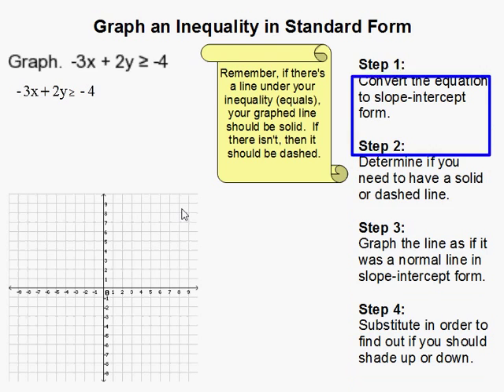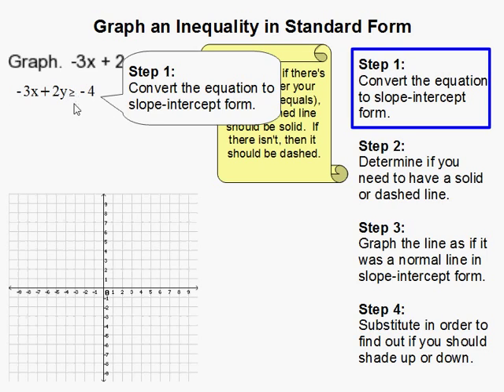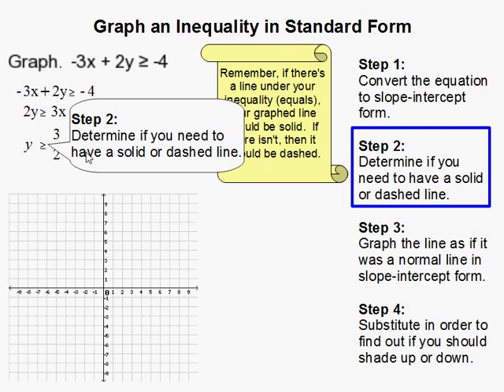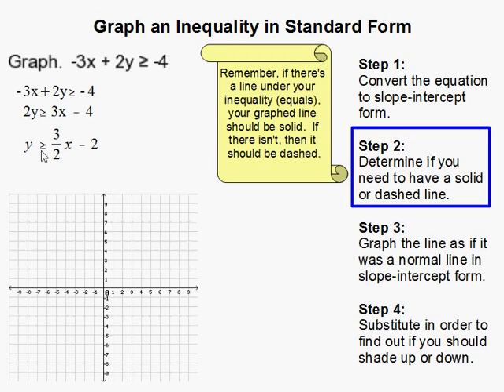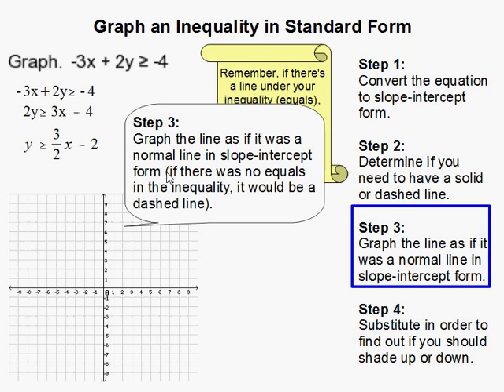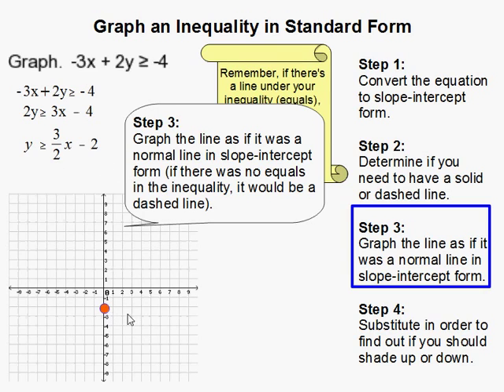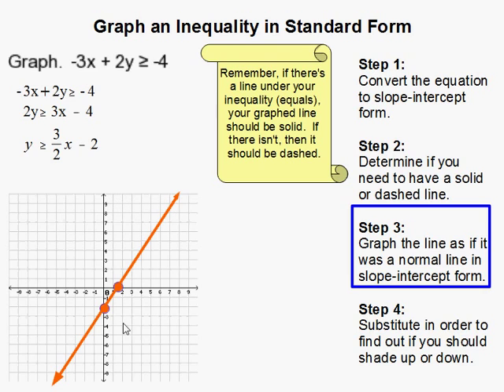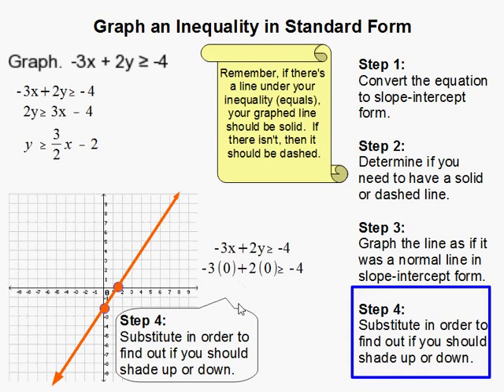How to Graph an Inequality in Standard Form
-How to Graph an Inequality in Standard Form.  For more practice and to create math worksheets, visit Davitily Math Problem Generator